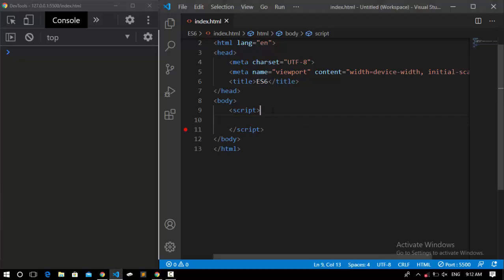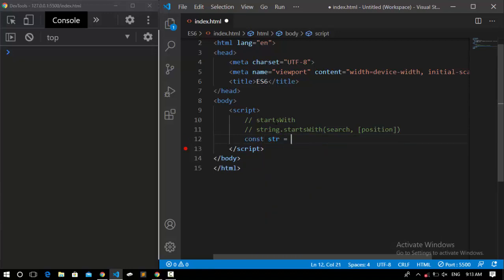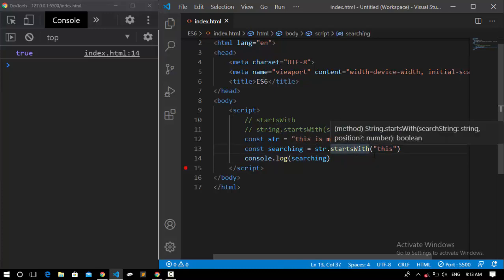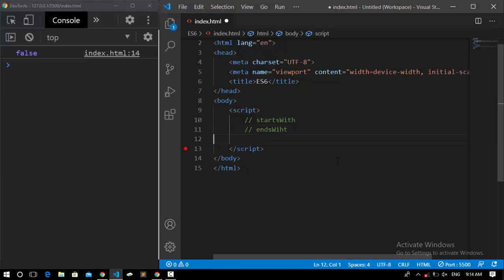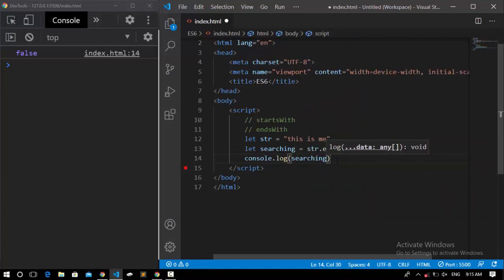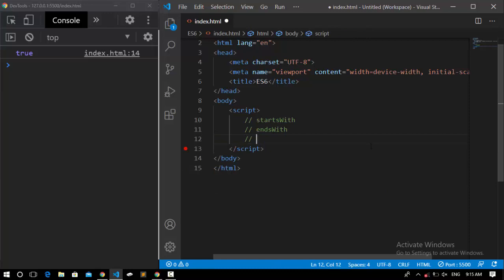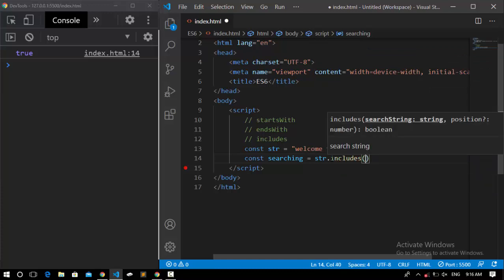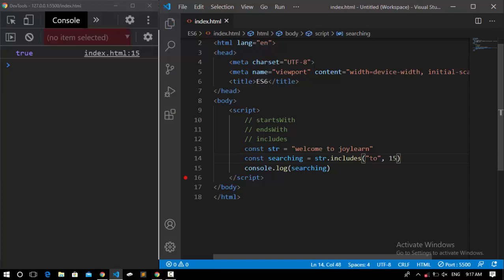18-startsWith, endsWith and includes methods